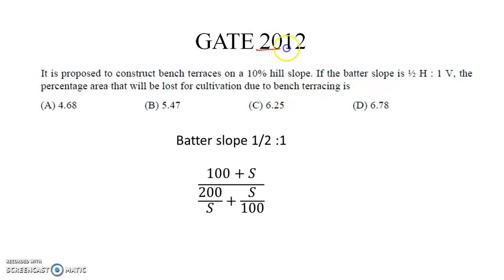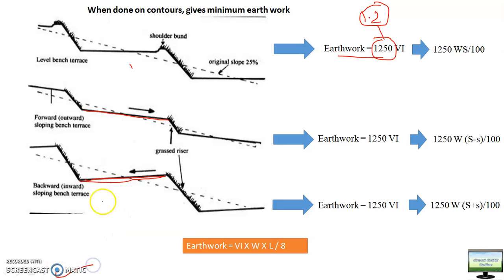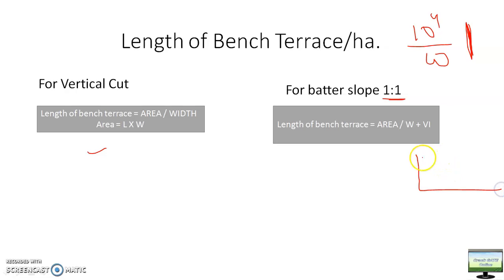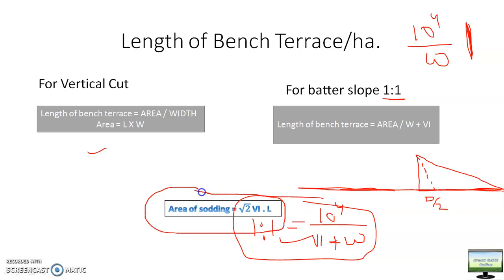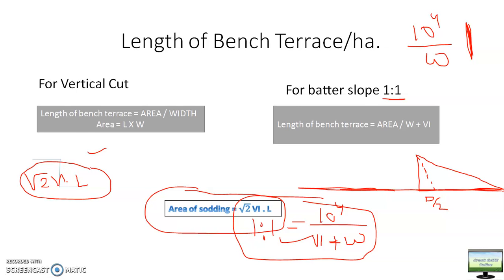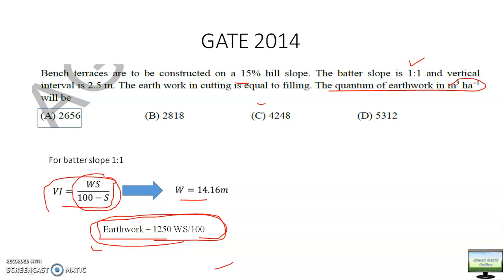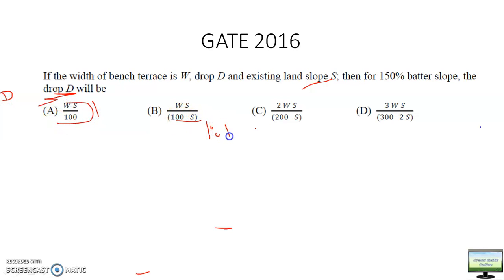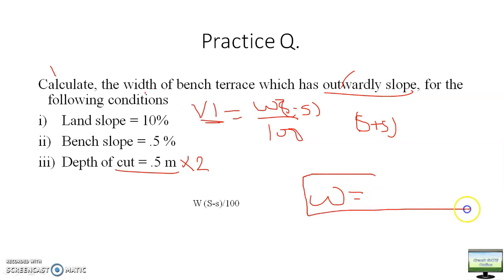1.3 Terracing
Deals with numerical problems of GATE and others.